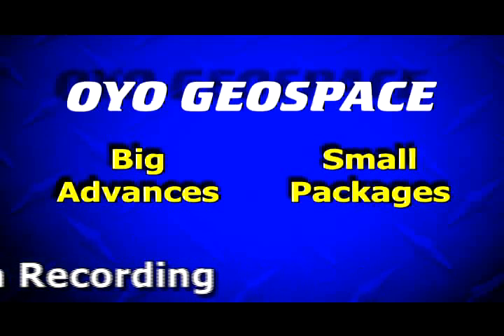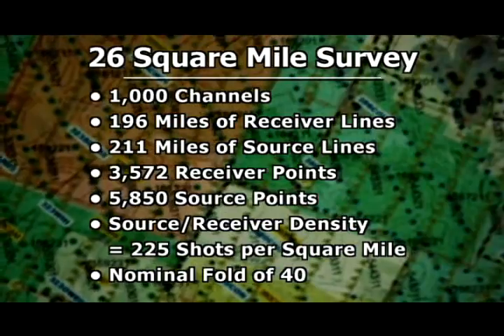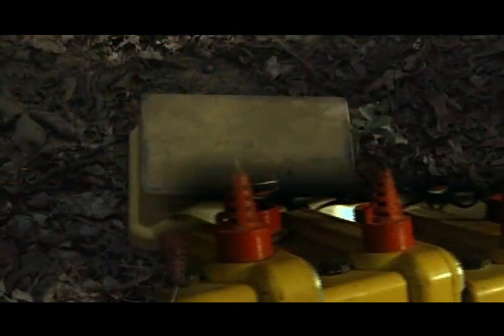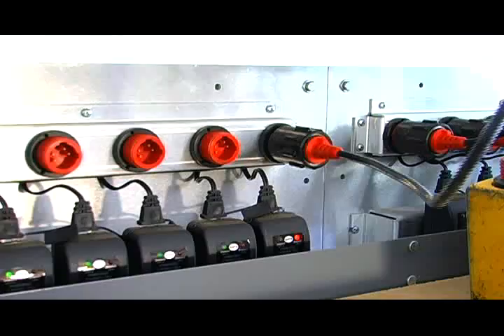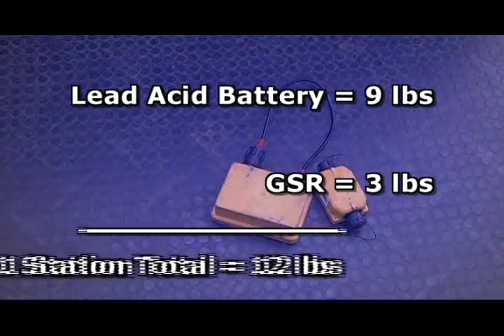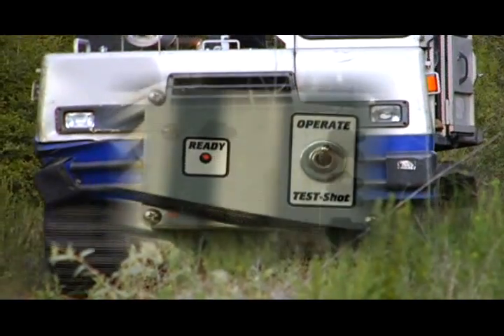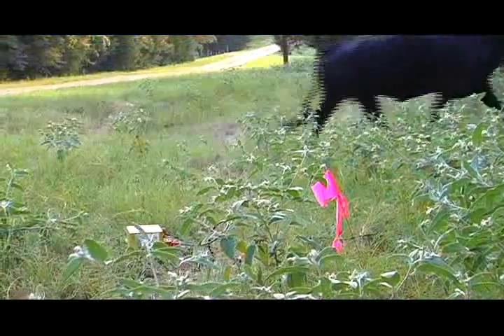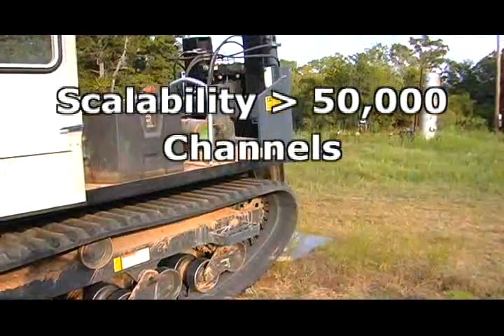Geospace Seismic Recorder (GSR) from OYO Geospace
Cableless Seismic Data Acquisition

The GSR is designed for autonomous nodal seismic data recording. The self-contained unit includes 1 to 4 channels of 24-bit digitization, an integrated/high sensitivity GPS receiver, built-in test signal generator, up to 4 GB per channel of non-volatile solid-state data storage, and a high-speed data port. The unit is housed in a sealed case, with input connector, extended life battery connector/data port connector.

The GSR:

• Delivers high resolution with a 24-bit delta-sigma ADC
• Has a built-in GPS receiver and disciplined clock
• Is capable of up to 30 days of continuous recording
• Is compatible with explosive, vibratory and impulsive energy sources
• Accepts standard analog sensor inputs
• Has a built-in test generator
• Can be configured for 1, 2, 3 or 4 channels
• Has an LED Status/Deployment State Indicator

All this in a compact  2 lb (0.9 kg) rugged and water-resistant package.

Please contact Geospace for response curves for other geophone/hydrophone frequencies and resistances.
Specifications are subject to change without notice.